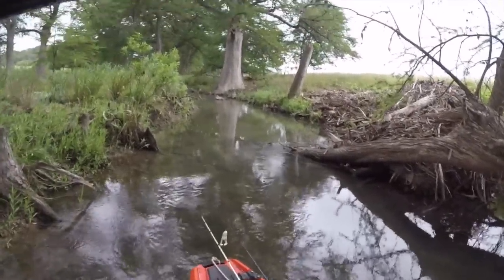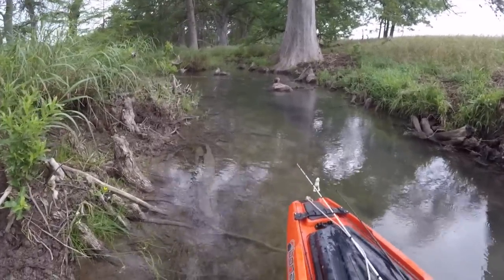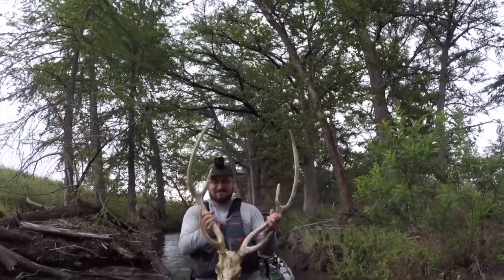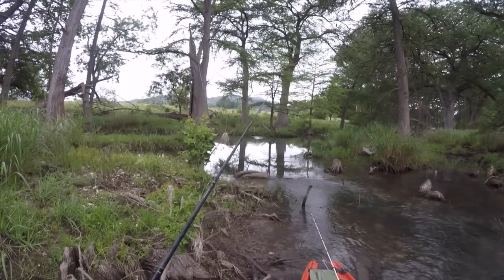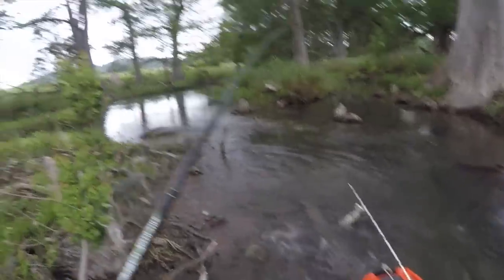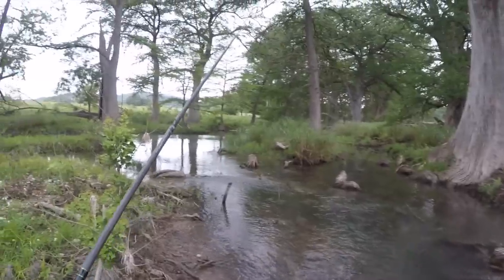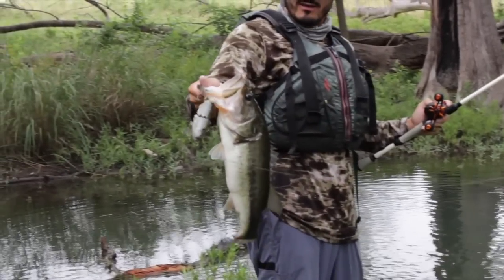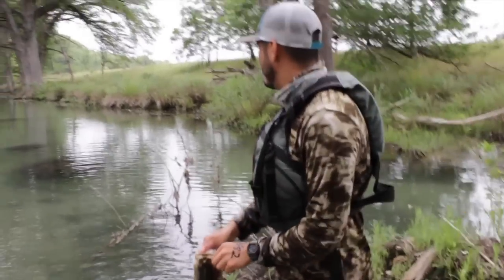Kayak fishing BIG GAME hunting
WOOOOOOOOOH what a FREAKING DAY! Manny B and i tore them up on virgin water! these come few and far between but we had a blast doing it! How is this summer treating y'all? Stay tune for the next couple of months we are gonna try and pump out more top notch content!

Intro: switch track media